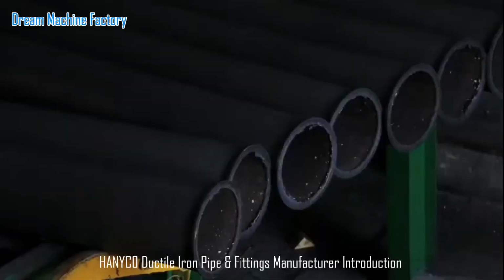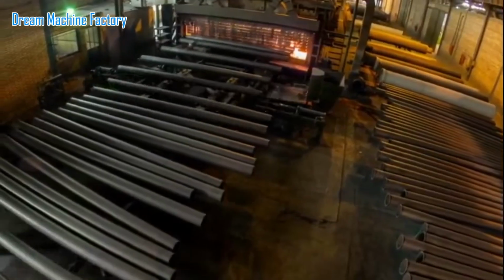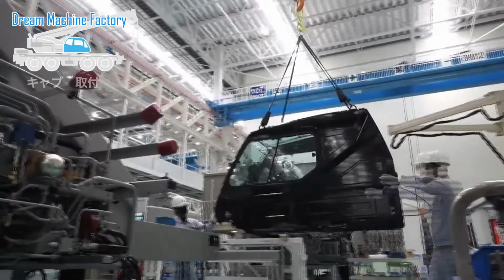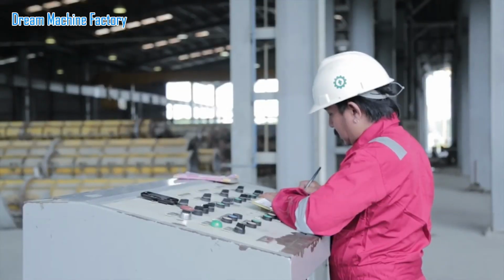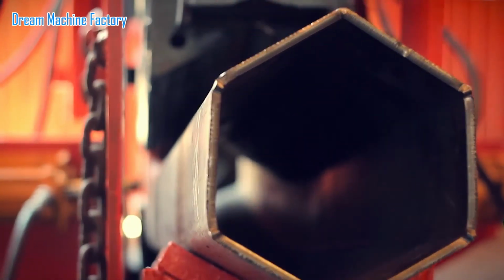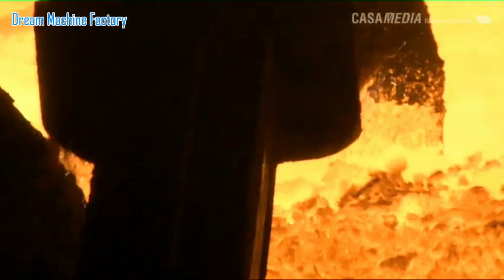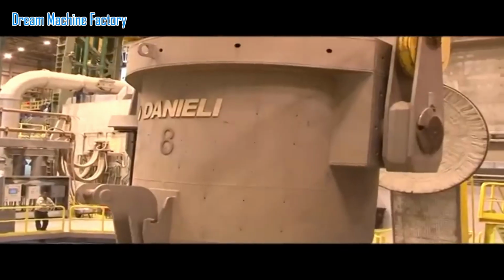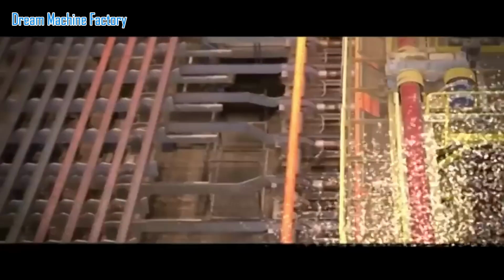Comparison of Ductile Iron Pipe Production and Steel Billet Manufacturing Processes and Techniques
00:00. HANYCO Ductile Iron Pipe & Fittings Manufacturer Introduction
05:00. From Concept to Completion: How a Tadano Crane Is Made
07:09. PT BRM Pile Balikpapan Factory
09:59. METALPOL: A Leading Steel Pole Manufacturer in the Americas
12:22. At voestalpine Stahl Donawitz, the steel production process
14:39. The Steel Billet Production Process at Hadeed – Metal Industries Company